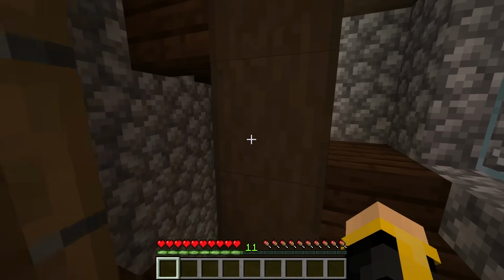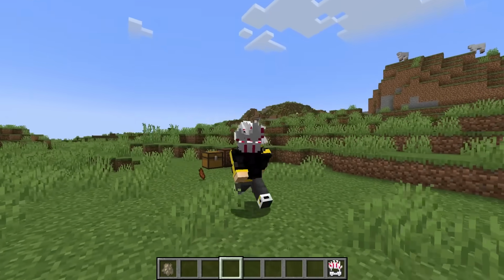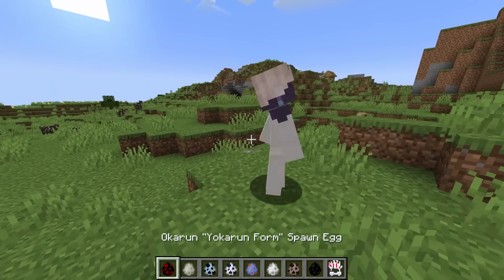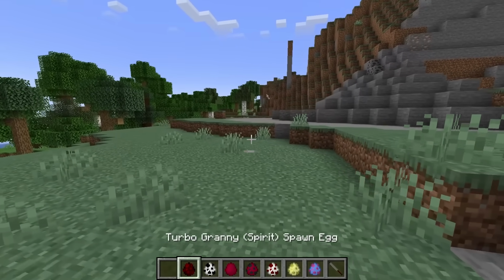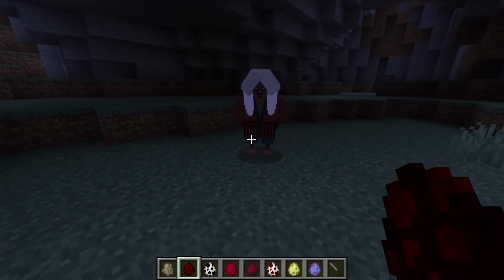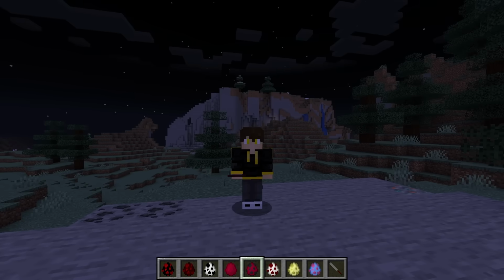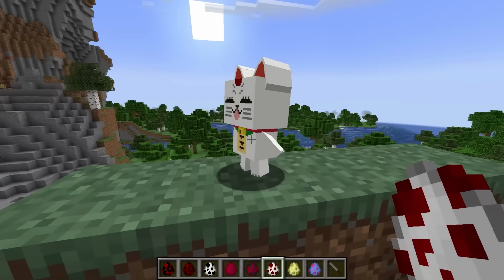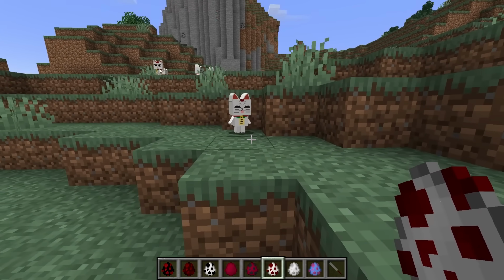TURNING my DANDADAN MOD into a HORROR GAME for MINECRAFT!?!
Today, I'm going to be jumping back into my Dandadan mod... This time we are focusing on adding the HORROR aspects from the show... Adding new characters like Silky, Turbo Granny & so much more!?! So, with all that said, let's jump in and show off what we have!!

2nd Gaming Channel: @BuD-eR

Mod Download (Alpha v0.2) ~ YOU CAN CHOOSE WHICH ONE

💻 - Video Editor: @Myself

❗️ Please do not steal or reupload this video without permission from @ButterJaffa.